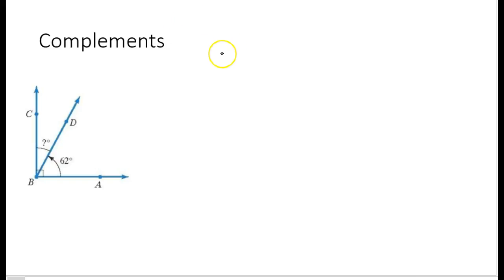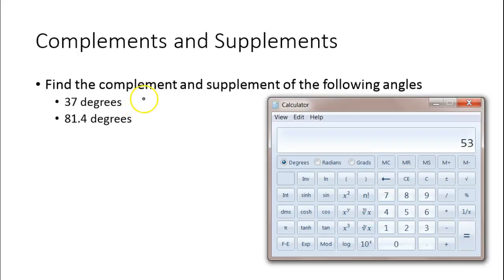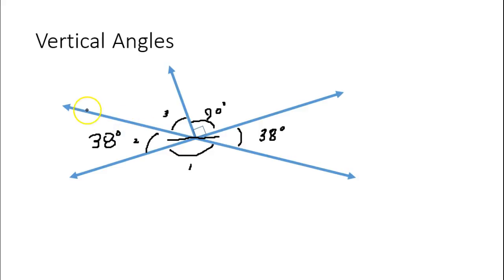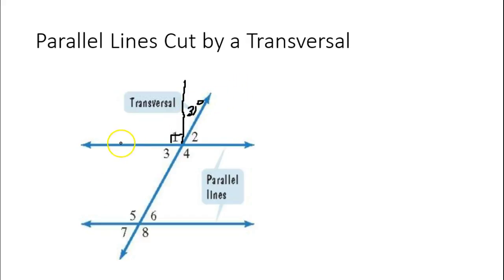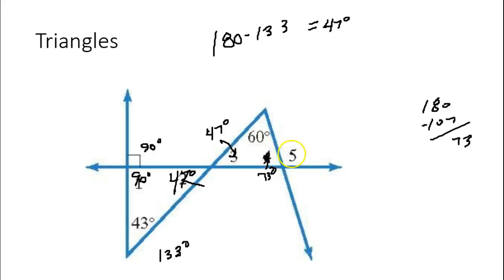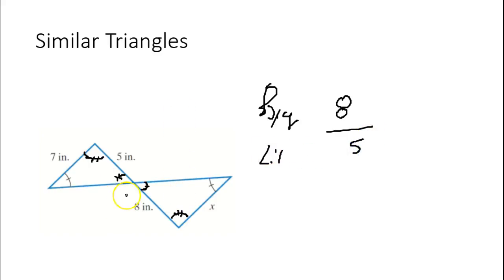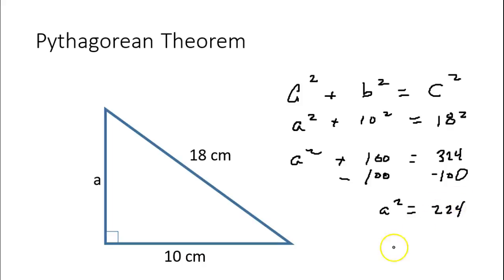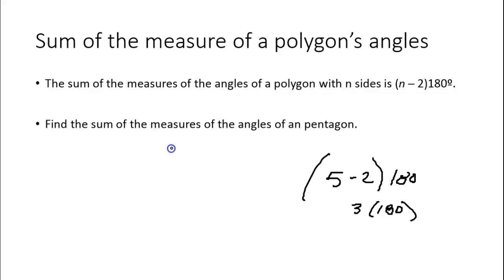Math 131 Week 3 Class 2 (Video 1 of 1)